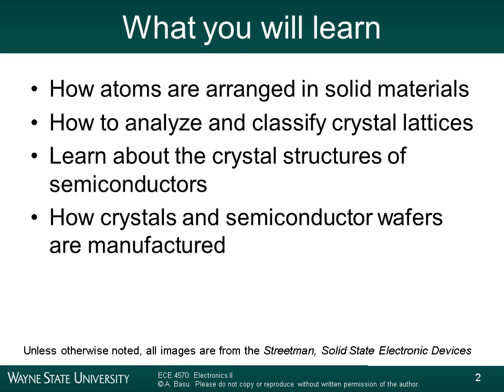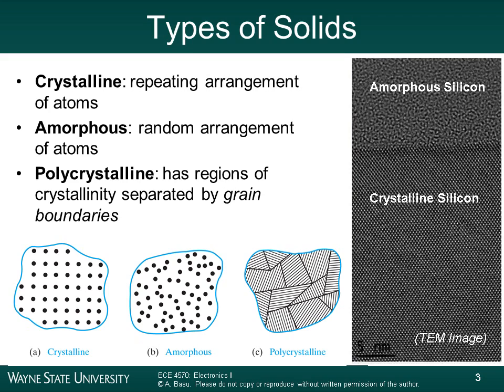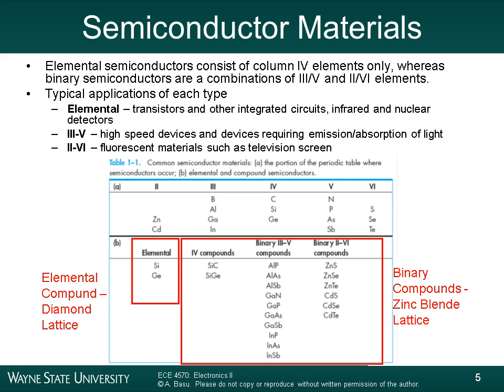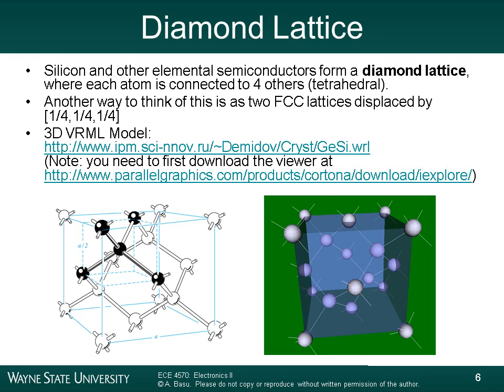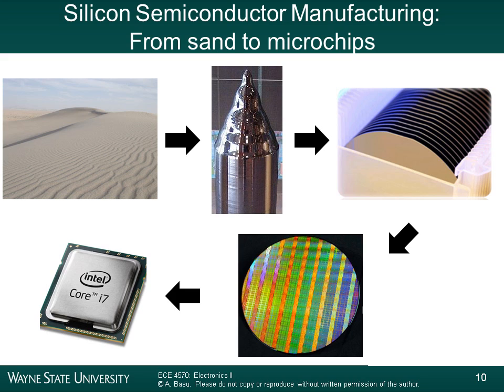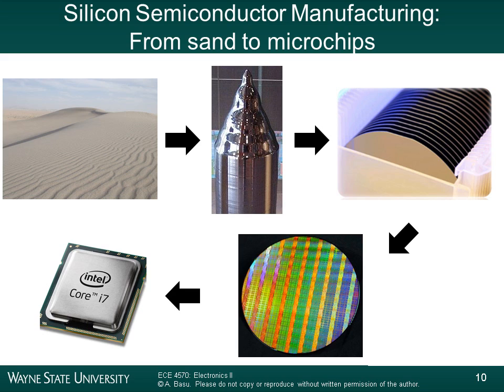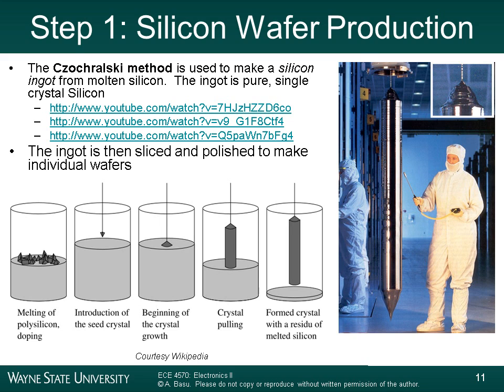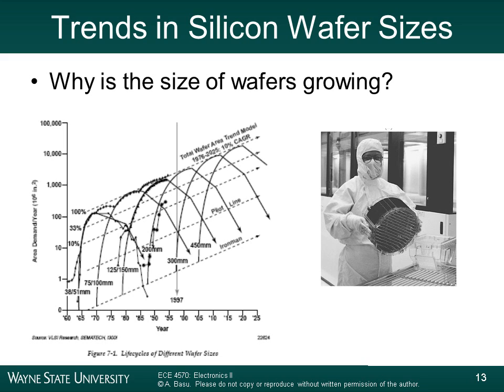ECE 4570 Winter 2014: Module 1 - Crystal Structures in Electronic Materials